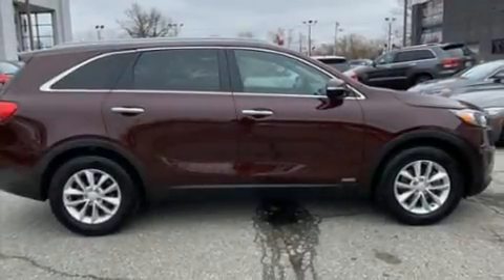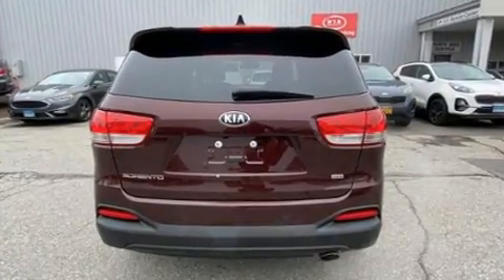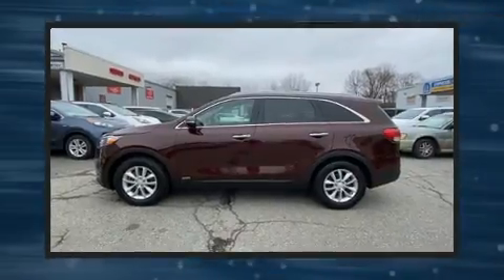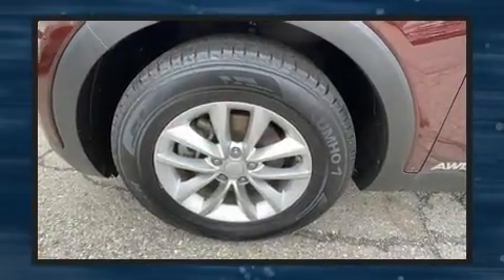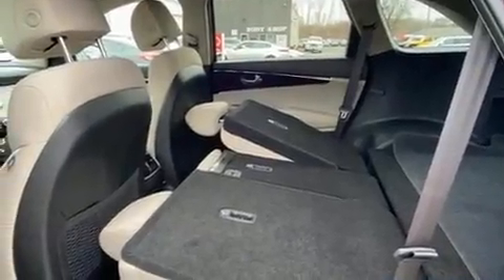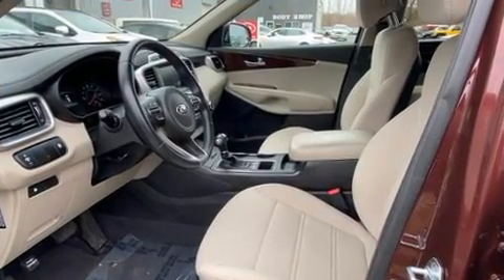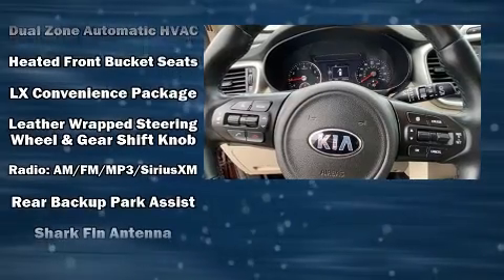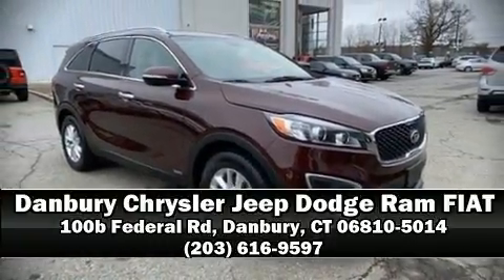2017 Kia Sorento 2.4L LX in Danbury, CT 06810-5014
Load your family into the 2017 Kia Sorento. With just over 25,000 miles on the odometer, this 4 door sport utility vehicle prioritizes comfort, safety and convenience. Smooth gearshifts are achieved thanks to the 2.4 liter 4 cylinder engine, providing a spirited, yet composed ride and drive. It's equipped with tons of terrific amenities, but it won't break your budget. Like all wheel drive, a rear window wiper, 1-touch window functionality, a tachometer, tilt steering wheel, turn signal indicator mirrors, power windows, and air conditioning. Kia ensures the safety and security of its passengers with equipment such as: dual front impact airbags with occupant sensing airbag, front side impact airbags, traction control, brake assist, anti-whiplash front head restraints, a panic alarm, and 4 wheel disc brakes with ABS. Electronic stability control ensures solid grip atop the road surface, no matter how challenging the driving conditions. A Carfax history report indicates just one previous owner. Our team is professional, and we offer a no-pressure environment. They'll work with you to find the right vehicle at a price you can afford. Come on in and take a test drive!